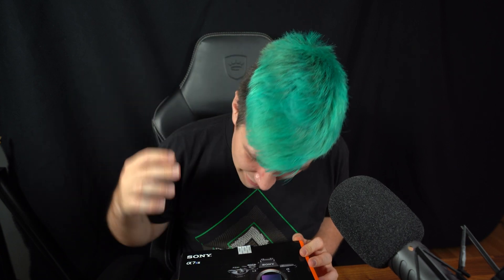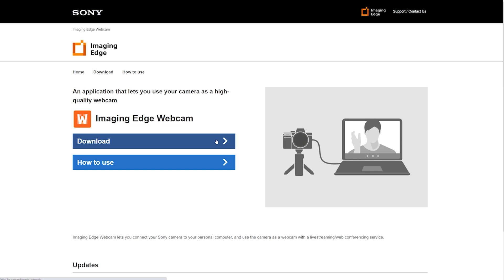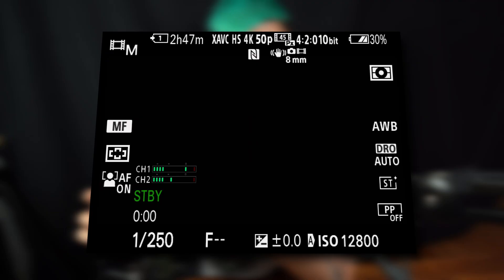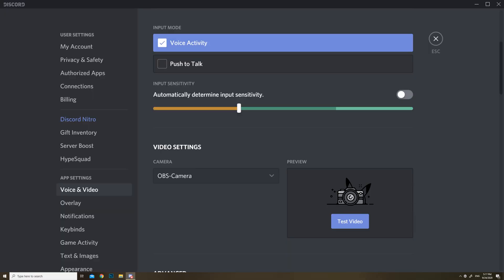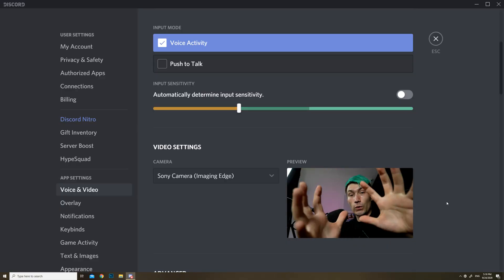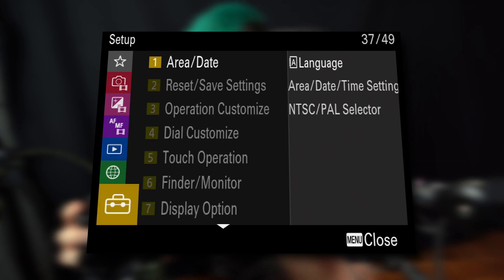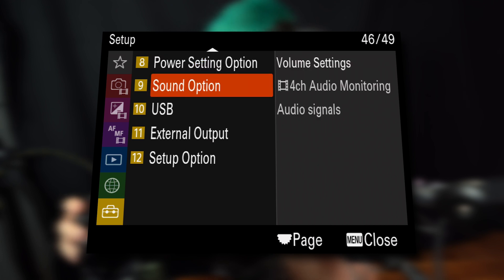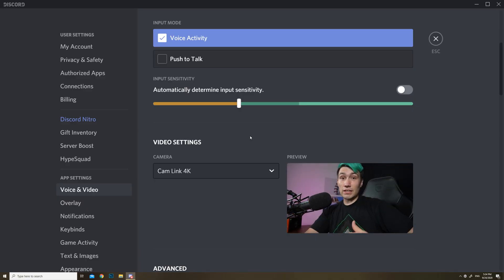Two simple TRICKS to use Sony Alpha 7s iii as WEBCAM!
In this video I am going to demonstrate how you can use your Sony Alpha 7s iii as a webcam for Discord, Skype, Zoom or any other video conferencing service.
4k Capture card

There are two methods of how you can use your Sony Alpha 7s 3 as a webcam.
Method 1 - Sony Imaging Edge Webcam

Use the Sony Imaging Edge Webcam Software to connect your Sony Alpha 7s 3 with the computer to then use it as a webcam by selecting the Sony Alpha 7s iii through the Sony Imaging Edge Webcam Software in your Video conferencing system.

Method 2 - External HDMI Capture Card
The Sony Imaging Edge Webcam software only offers you an low resolution HD preview as webcam source. If quality and performance of the Sony Alpha A 7s 3 is important to you, you need to connect your Sony Alpha A7s iii to an external HDMI capture card like the Elgato CamLink 4k.
Those capture cards allow you to record UP TO 4k 60p with your Sony Alpha 7s 3.

Those are the two simple tricks that allow you to use your sony alpha 7s iii as a webcam!

TIME STAPS
00:00 Intro
00:25 Two different methods
00:48 Sony Imaging Edge
01:45 Camera Settings
02:16 Choosing the Webcam
03:30 HDMI Capture
04:48 Camera Settings
05:36 Choosing the Webcam
06:00 Conclusion